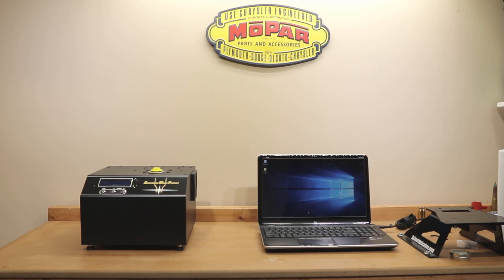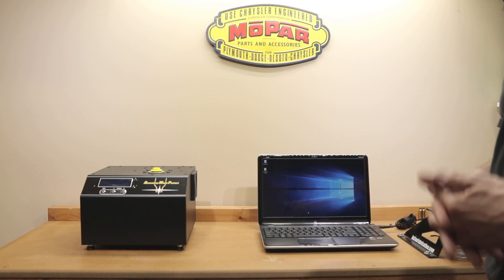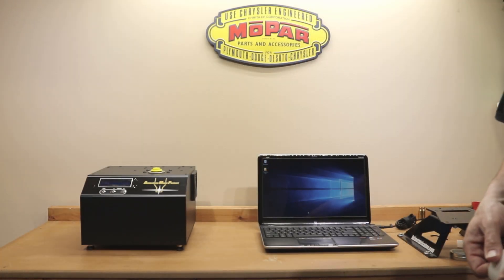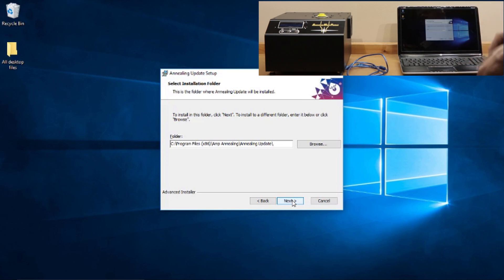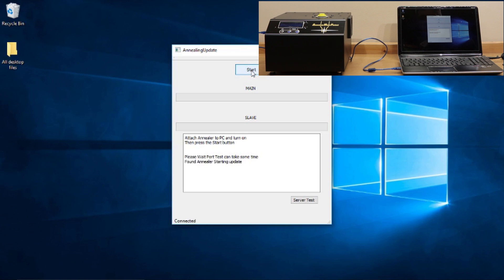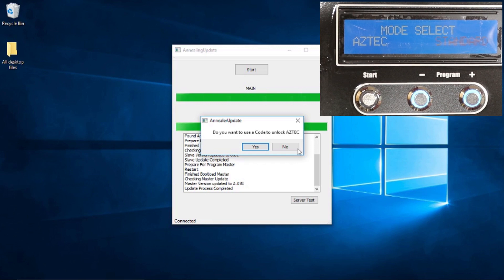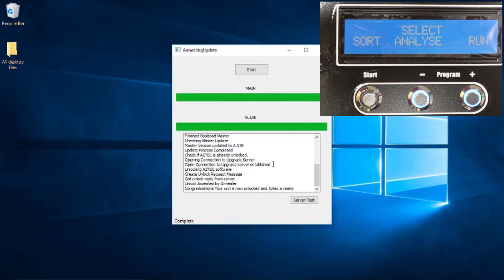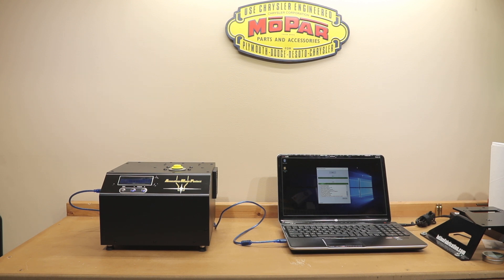Annealing Made Perfect AMP Aztec Mode Upgrade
In this video I update the software on my Annealing Made Perfect Brass annealing machine and discuss some of the reasons that I upgraded.